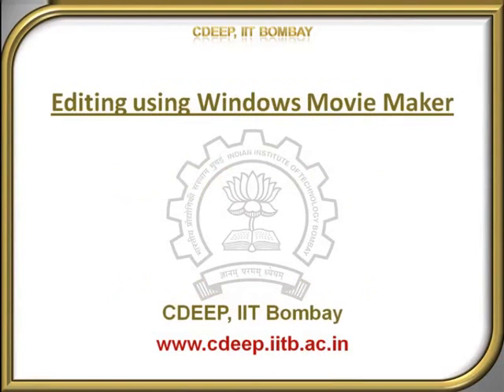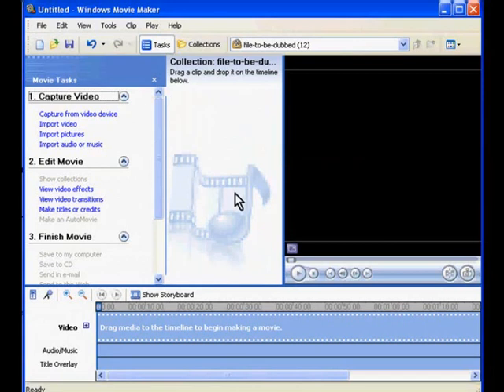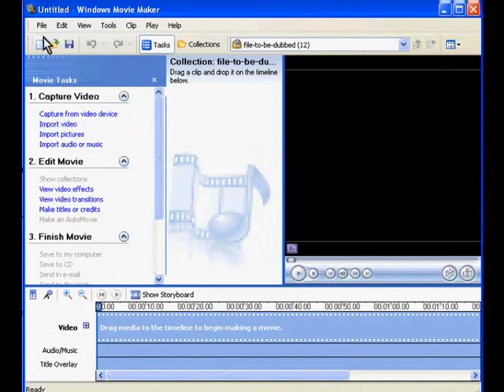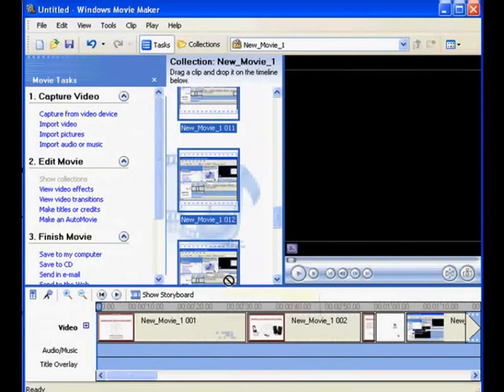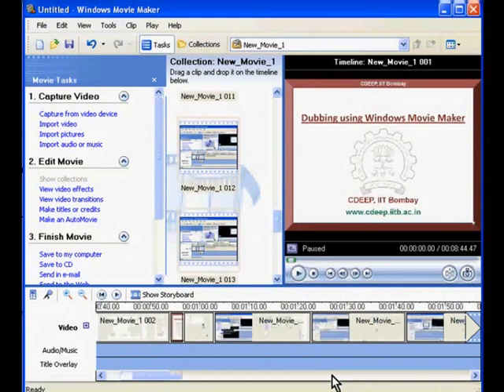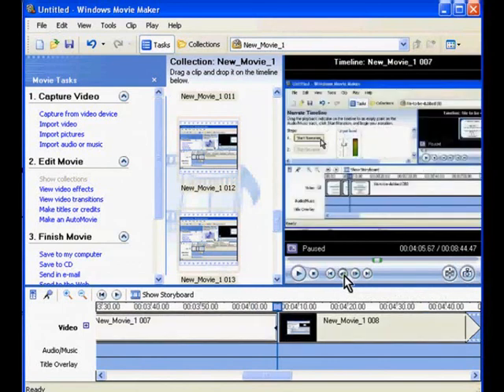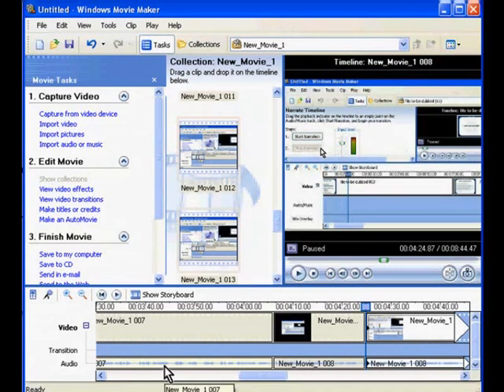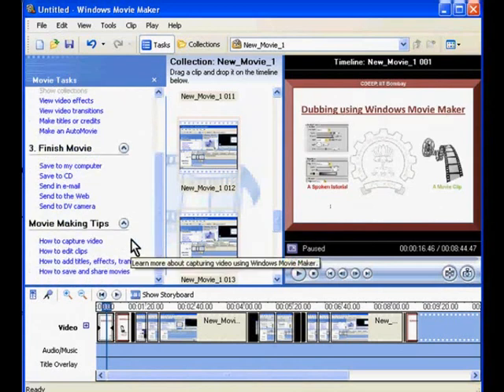Editing a spoken tutorial using Movie Maker - English